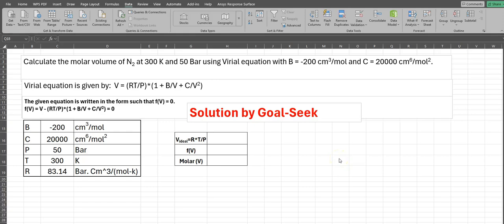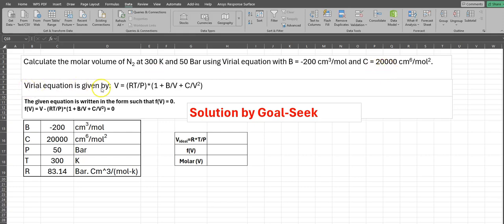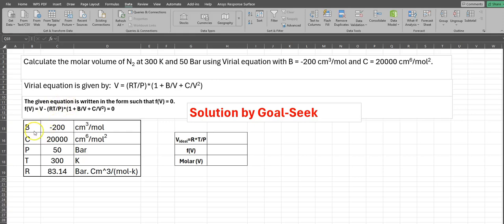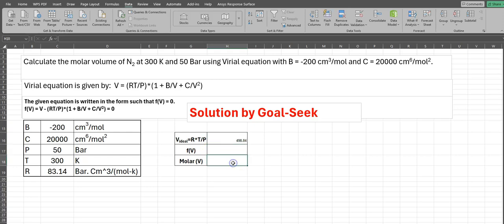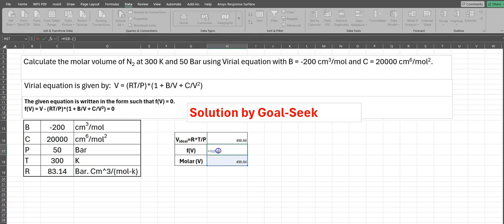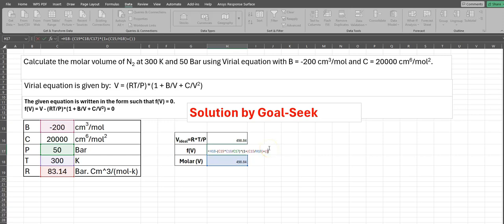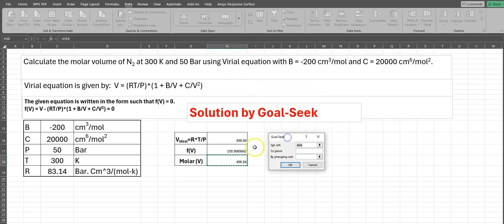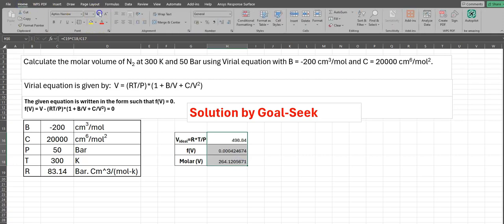Virial equation of state by Goal Seek (EXCEL)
Calculate the molar volume of N2 at 300 K and 50 Bar using the Virial equation with B = -200 cm3/mol and C = 20000 cm6/mol2.

Virial equation is given by:  V = (RT/P)*(1 + B/V + C/V2)